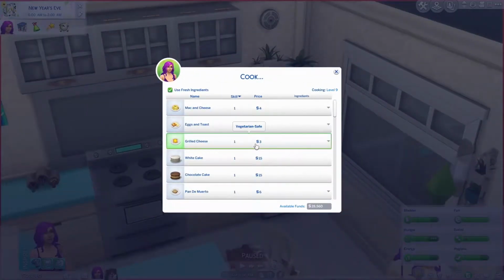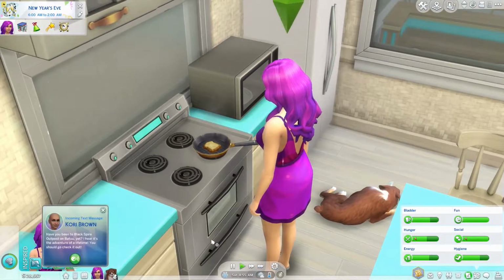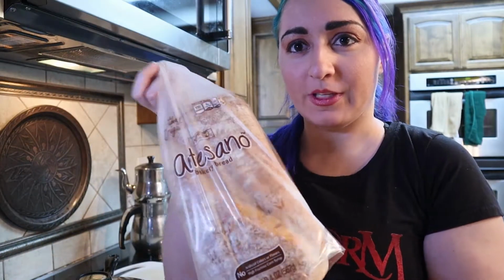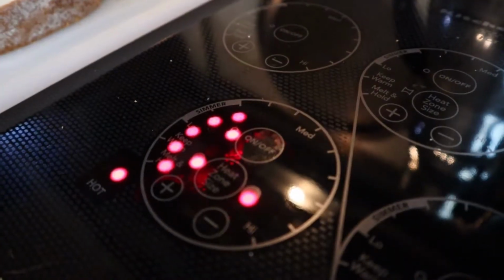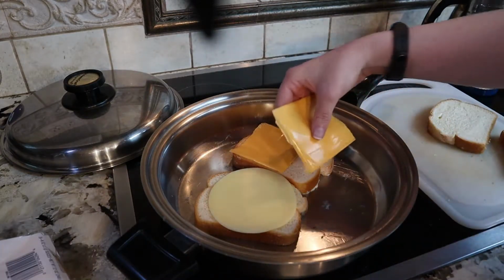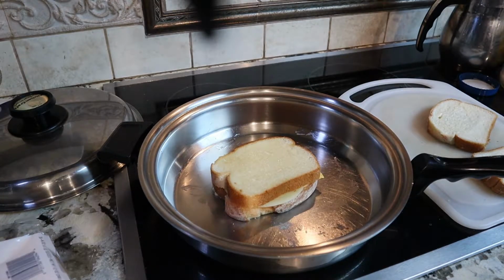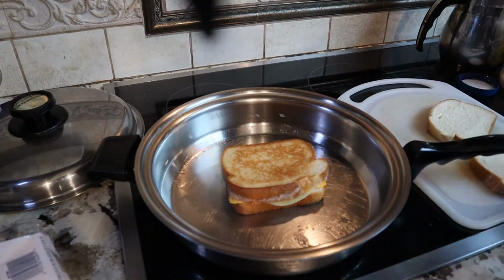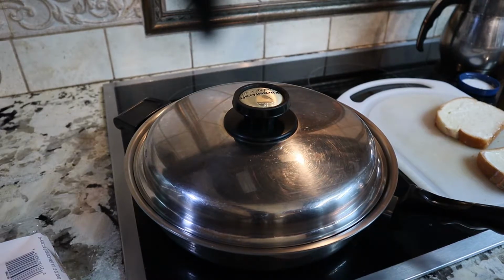The Perfect Sims 4 Grilled Cheese in Real Life & Hidden Grilled Cheese Aspiration // Ana Bites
Who's hungry for a simple, perfect grilled cheese? That's what we're making today in my newest series Ana bites where I make food from video games(And show you how to make it in game). We talk about the SECRET Grilled Cheese Aspiration in Sims 4 and how you can start it too. Recipe

I've decided to make some more content here on YouTube! From playthroughs of Story Driven RPGs, to Sims, First Looks at Indie Games, Reviews, Tutorials and more! You'll see all kinds of gaming content coming to this channel daily.